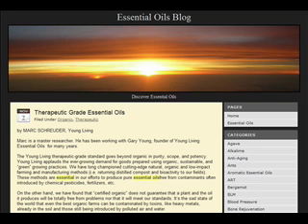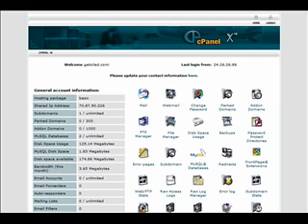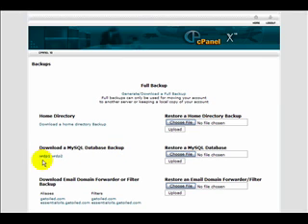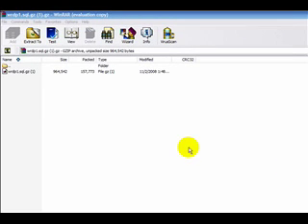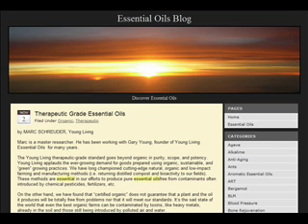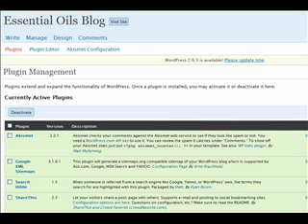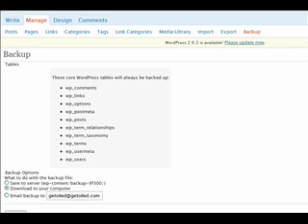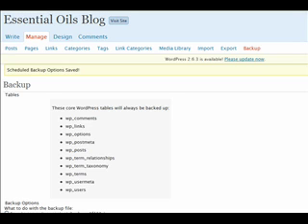Wordpress Tutorial How To Backup Wordpress Posts and Comment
Steve Pohlit shows two methods (he uses both) to backup the database (MYSQL) that contains your Wordpress blog posts and comments. This is critical if you want to move your blog or have a problem with your blog (web host goes down or files become corrupt.)